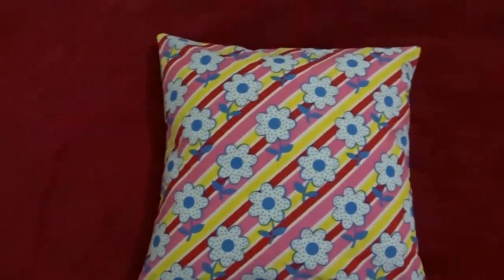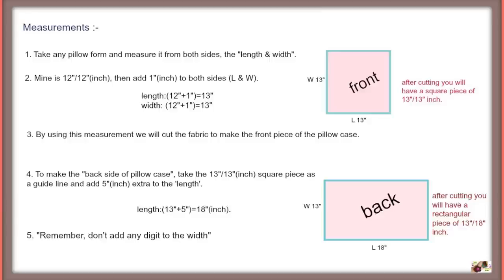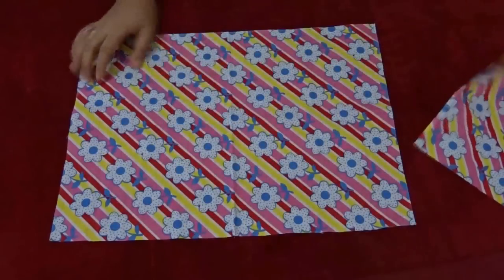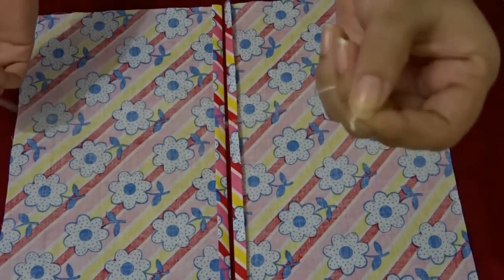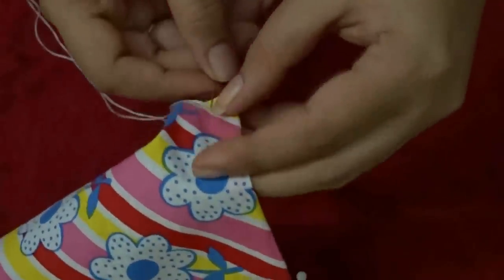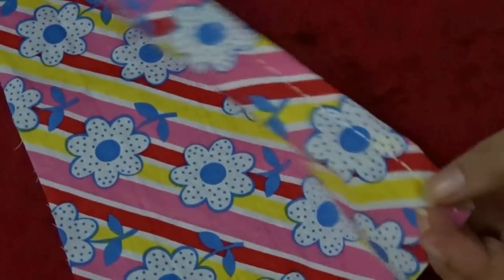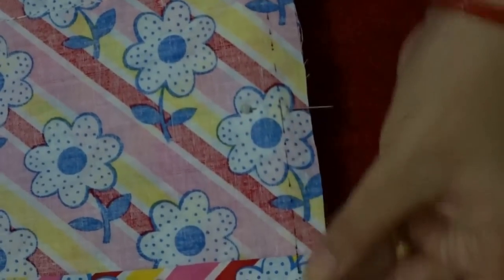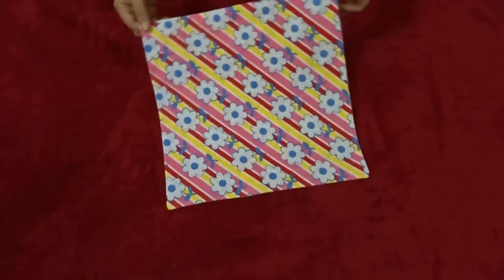How to make envelope pillow cover | without sewing machine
Hey guys, thank u so much for watching this video. This video is for those who don't have sewing machine. Here I've used "back stitch" to sew this, it is a very simple and basic stitch almost everybody knows it and if anybody don't then please check out my link as follows

I hope you will enjoy. Below are some links to my videos, please go n check. Have a good day guys...

Measurements are :

12 inch pillow form
      (L) x (W)
(1) 13 x 13 inch for front panel
(2) 18 x 13 inch for back panel

For one cushion 1/2 meter fabric is enough, I've used cotton fabric here.